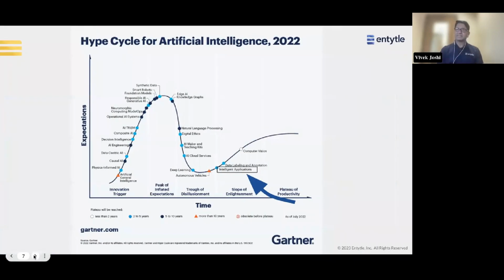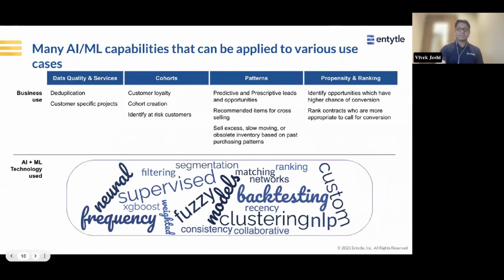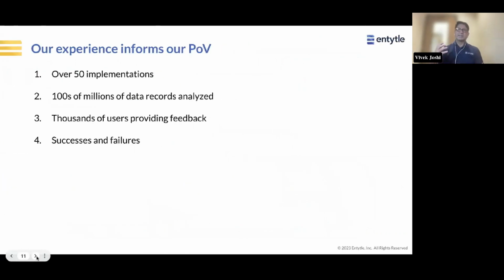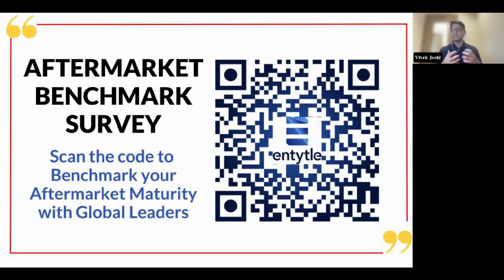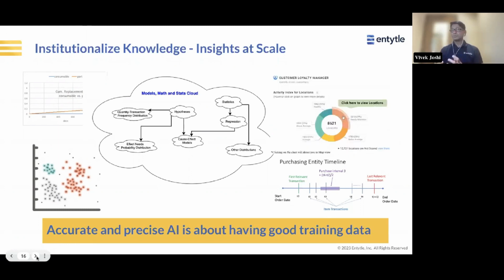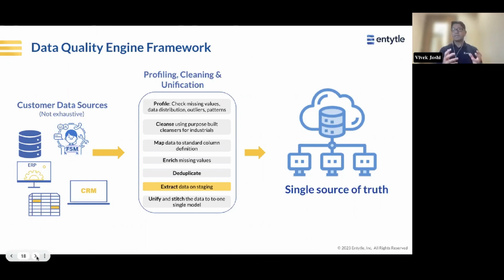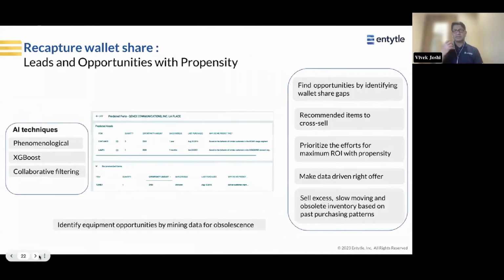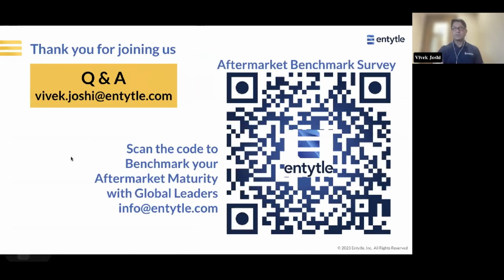Industrial AI to the Rescue | Vivek Joshi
Watch Vivek Joshi, CEO at Entytle, talk about how Industrial AI is revolutionizing the aftermarket sales process, and how Industrials can leverage this technology to drive sales in growth in 2023. Vivek Joshi further discusses the key benefits of using AI in aftermarket sales, including improved customer engagement, enhanced data analysis, and increased operational efficiency.

In this video, Vivek talks about -
1. Hype Cycle for Artificial Intelligence in 2022
2. The potential of AI
3. The 5-step Framework to AI for Industrials
4. Institutional Knowledge - Insights at scale
5. Problem: OEMs struggle with data, analytics & action at scale
6. Data Quality Engine Framework
7. AI/ML capabilities can be applied to various workflows